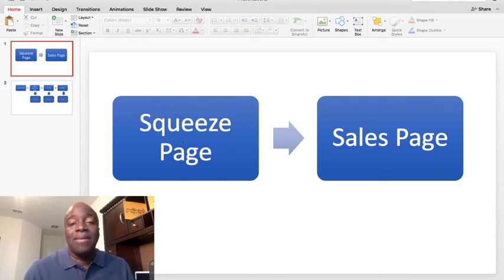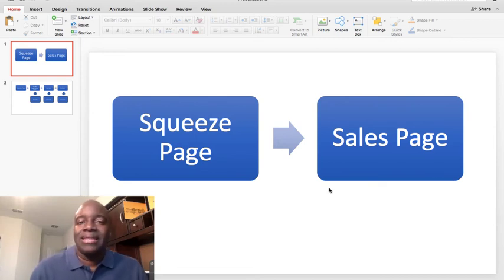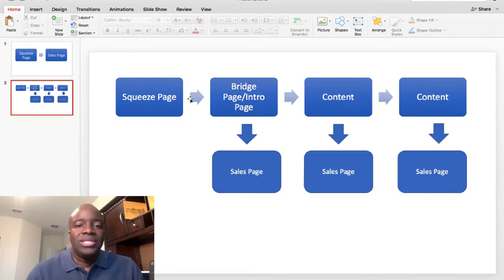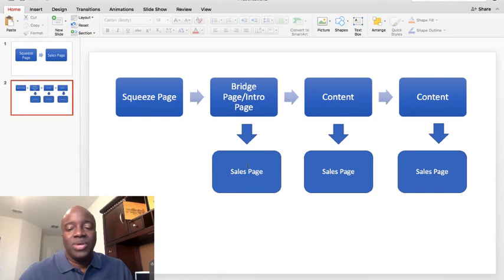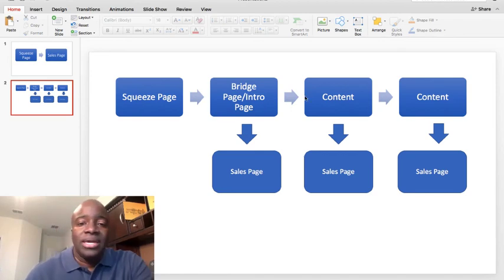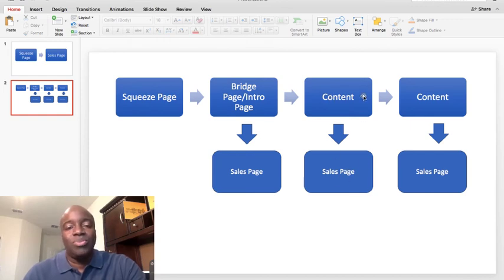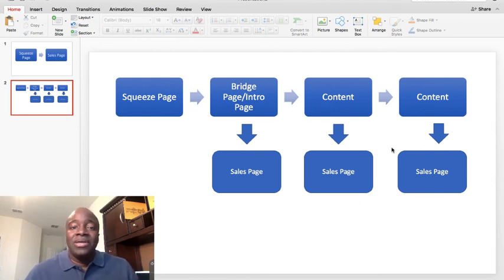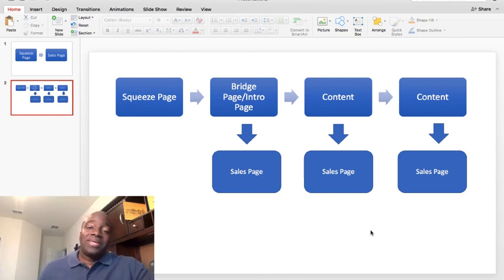Make More Sales with Your Affiliate Marketing Programs - How to Increase Your Sales Conversions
Make More Sales with Your Affiliate Marketing Programs

In this video I explain how to make more sales with your affiliate marketing programs and products by implementing certain strategies which will improve sales conversions.

I discuss how you should never promote the sales page directly and that you should lead with content first to warm of the prospect up.  This builds rapport and trust which will help you make more affiliate sales.  I suggest to first create a bridge page or an introduction page to introduce yourself and let the prospects know who you are and why you are selling the product.  In subsequent emails you can still lead with more content that delivers training and results; thus building more trust which will enhance your sales conversions for your affiliate programs.